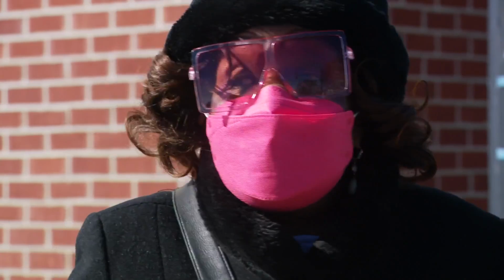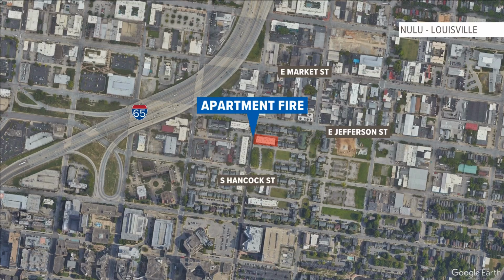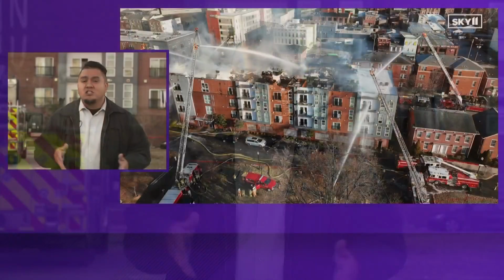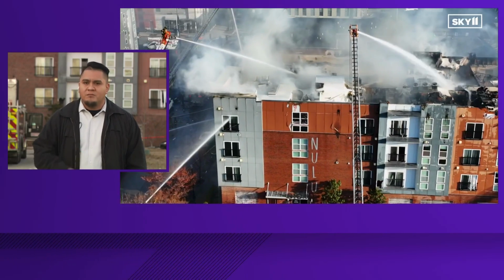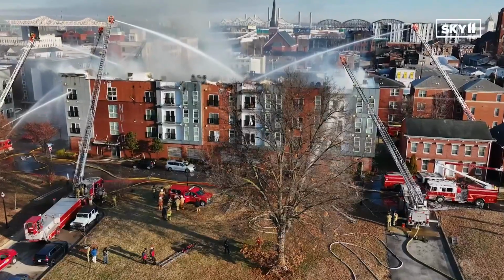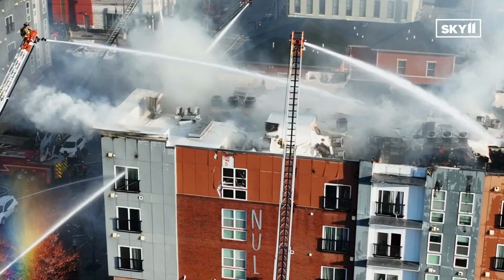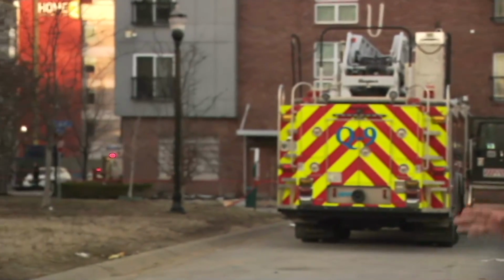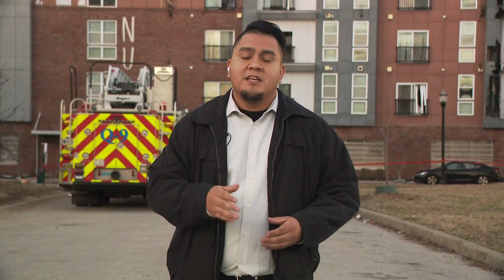No injuries reported after nearly 100 firefighters battle three-alarm apartment fire in Louisville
Flames and heavy smoke could be seen from outside of the building, and from the skyline of downtown Louisville.